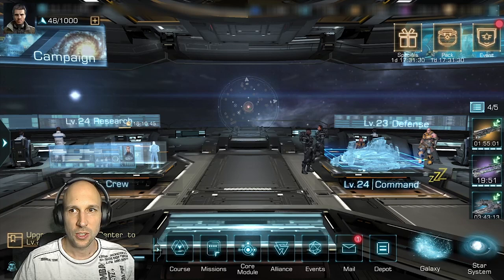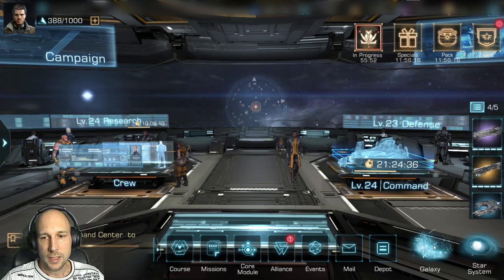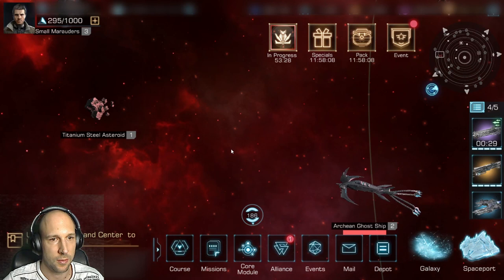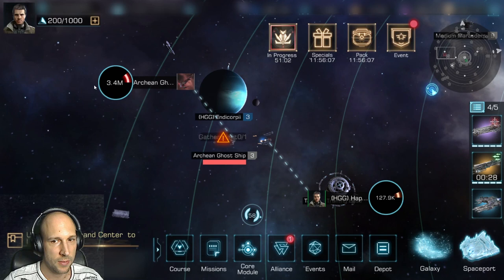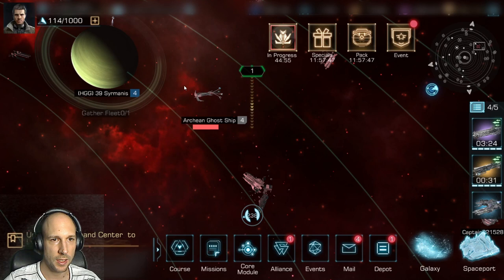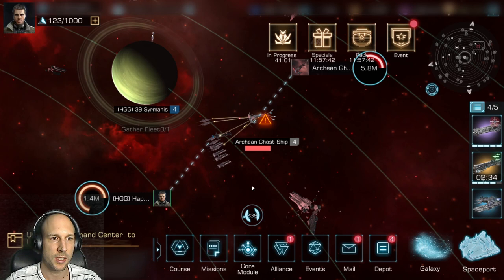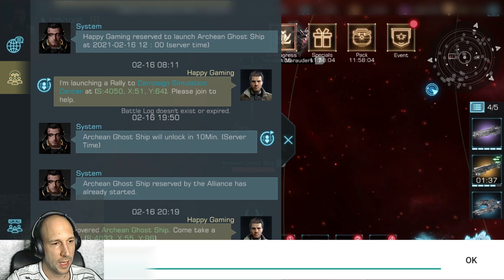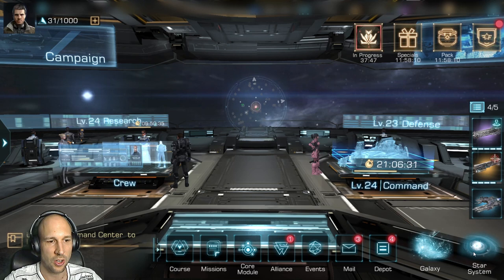Infinite Galaxy - Archean Ghost Ship Event - Strategy, Tips and Tricks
Infinite Galaxy

All you need to know about the Archean Ghost Ship Event in Infinite Galaxy
How to work together as Alliance
How to maximize the points in the event